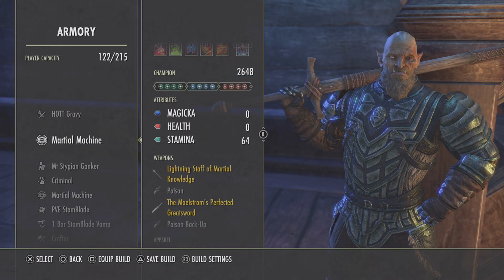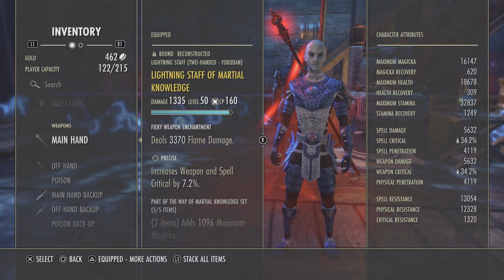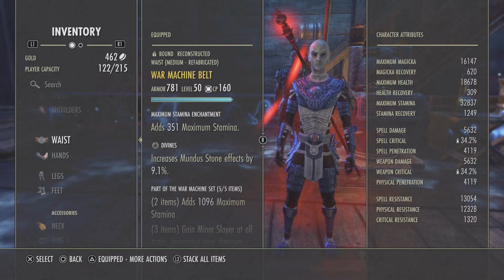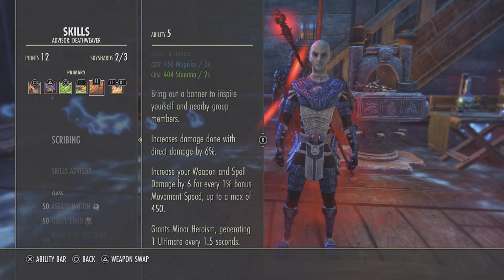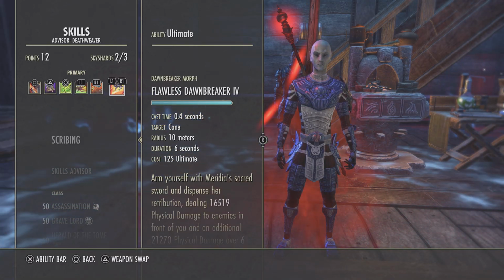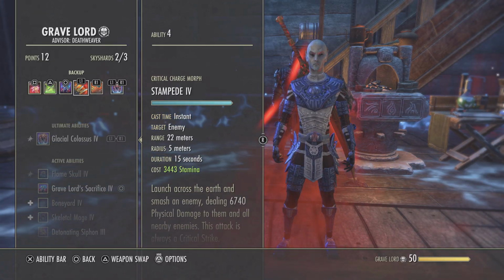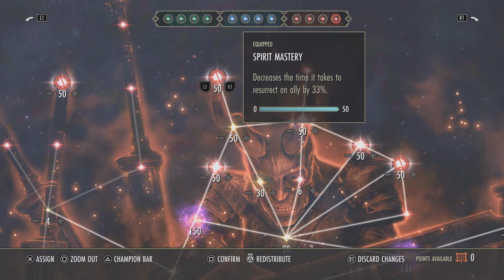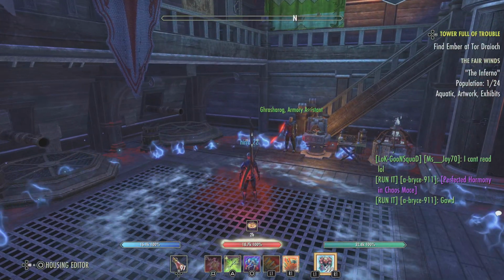ESO Support DPS Build: Martial Machine + Knowledge for Trials Buffs & Major Slayer Uptime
Unlock the full potential of your trials team with this ESO support DPS build featuring Martial Machine and Martial Knowledge. This setup delivers sustained Major Slayer uptime, powerful group buffs, and optimized gear and CP for maximum damage output.

⏱️ Timestamps:

• Intro & Build Overview – (0:02–0:28)
• Major Slayer Synergy – (0:30–0:43)
• Gear Buffs: Lightning Staff & Maelstrom Greatsword – (1:08–2:00)
• Group Utility Breakdown• Spaulder of Ruin Mythic – (2:12–2:37)
• Glacial Colossus for Major Vulnerability – (3:36–3:50)
• Martial Knowledge Damage Buff – (3:53–3:55)

• Gear Setup• Stamina Allocation, Food, Mundus – (0:53–1:01)
• Slimecraw & War Machine – (2:02–2:12)
• Jewelry & Weapon Traits – (2:40–2:44)

• Skill Highlights• Concealed Weapon – (4:24–4:35)
• Grave Lord Sacrifice – (4:39–5:00)
• Flail, Beam, Dawnbreaker – (5:02–5:13)
• Relentless Focus & Inspired Scholarship – (5:15–5:37)
• Stampede & Maelstrom Proc – (6:32–6:36)

• Champion Points Setup• Master at Arms, Biting Aura – (6:51–7:00)
• Exploiter & Fighting Finesse – (7:09–7:25)
• Spirit Mastery for Quick Rez – (7:36–7:54)

💬 Drop your questions or feedback in the comments—let’s optimize your trial runs together!